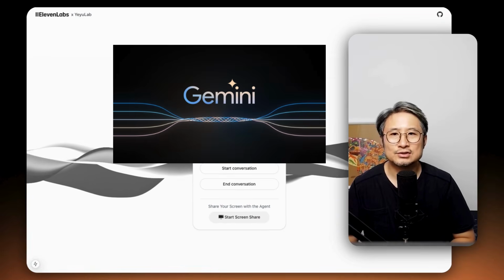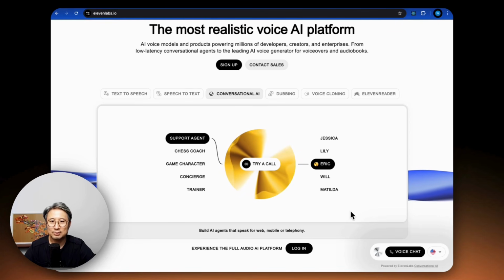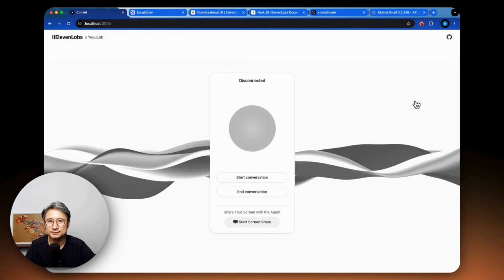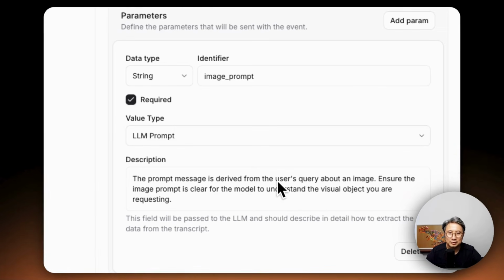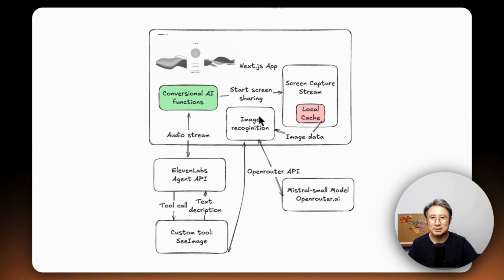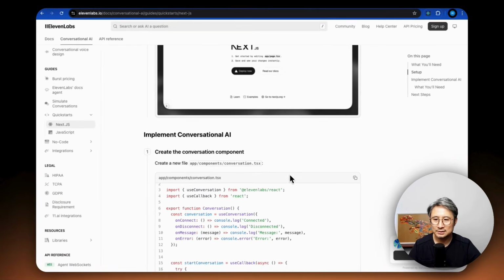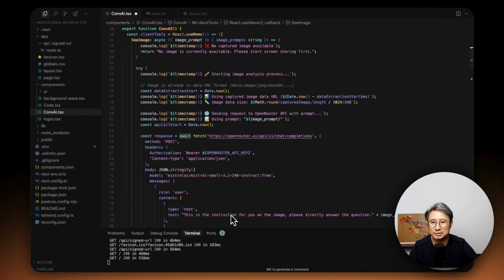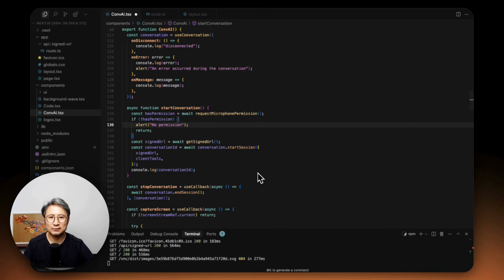It's SO Easy to Use ElevenLabs to Build a Multimodal Voice Agent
TIME STAMPS:
00:00 Intro
01:06 Elevenlabs
04:05 App Demo
06:31 Agent Creation
10:50 System Architecture
13:49 Code Walkthrough